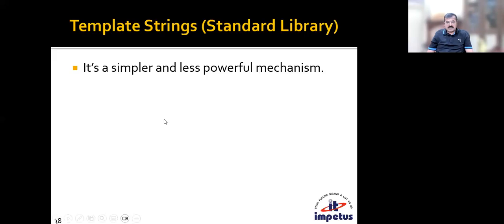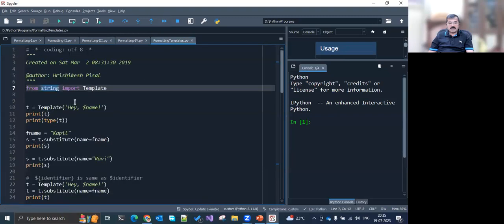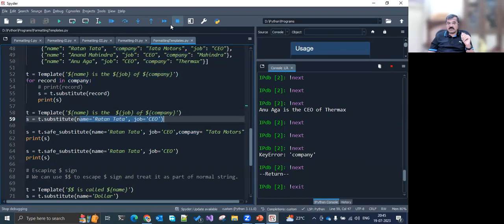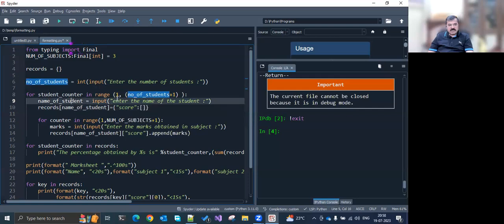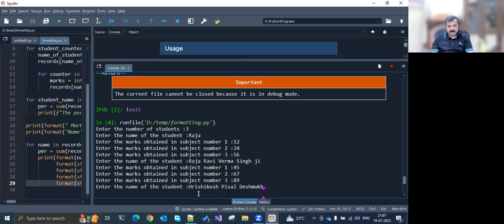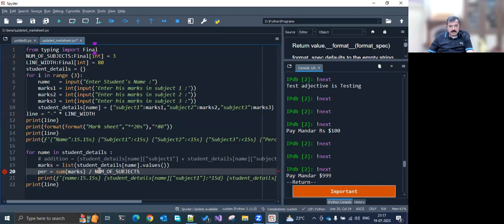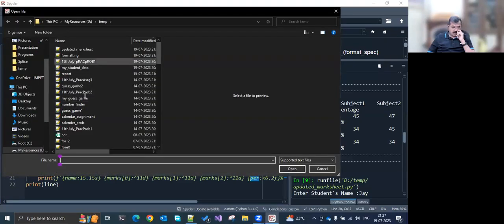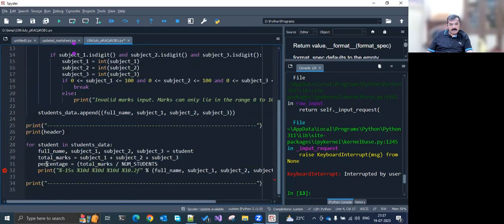97. Python Formatting - 4